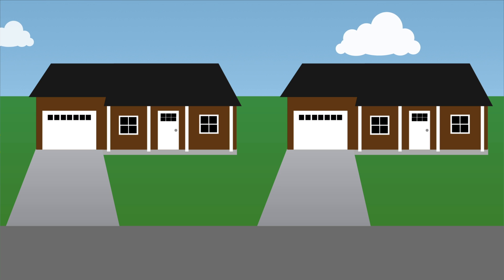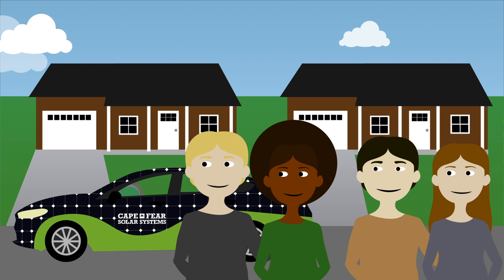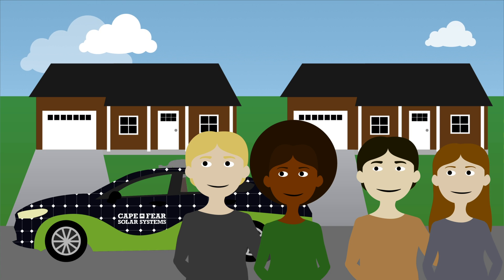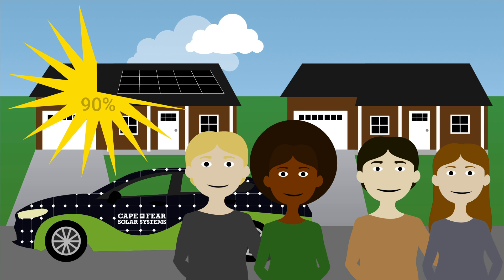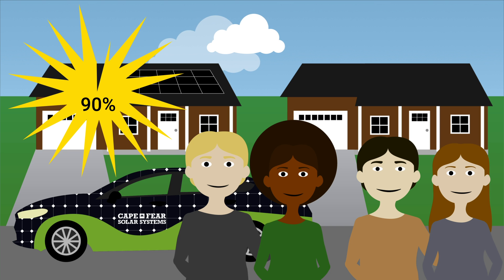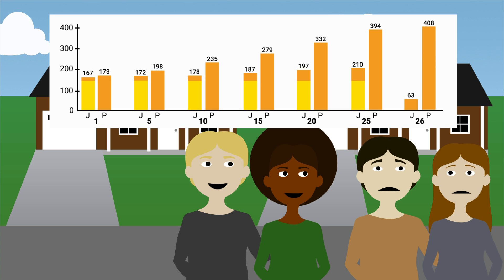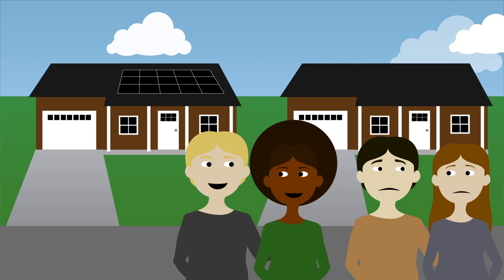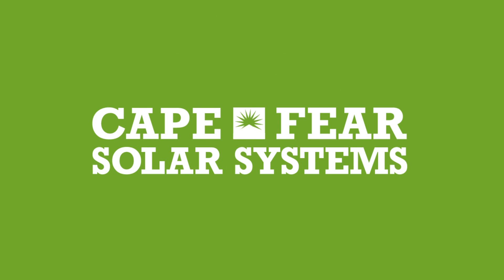The Cost of Not Going Solar - Comparing Solar Savings Through the Years | Wilmington, NC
We work with you to design a system that meets the needs for both your home and family.

With electricity prices where they currently stand in 2022 and taking into account utility companies' average 3.5% annual increase, monthly electrical bills will increase over 227% in 25 years. Don't get left behind--claim your energy independence today! Attractive financing options are available for qualified buyers.

About Cape Fear Solar Systems:
Serving the Carolinas since 2007, Cape Fear Solar Systems provides turnkey solar, battery, and EV charging solutions to help home- and business owners reduce both their electric bills and their reliance on the grid. Hurricanes, brownouts, and power outages all keep coming, and somehow those energy prices just keep increasing. Cape Fear Solar wants to help you take back your power and keep your lights on...no matter what comes next.

Cape Fear Solar Systems
910 S 2nd St